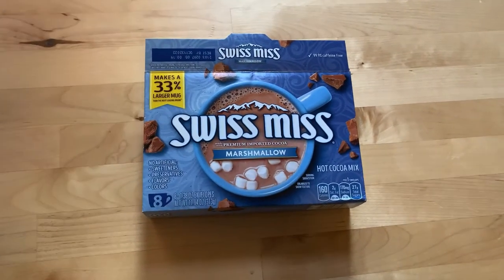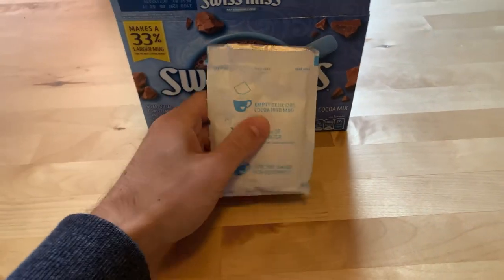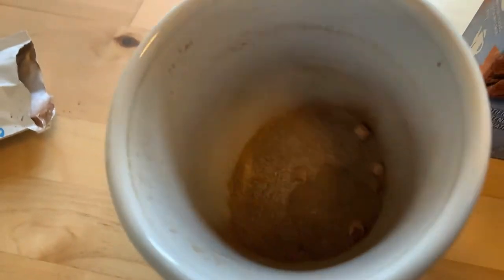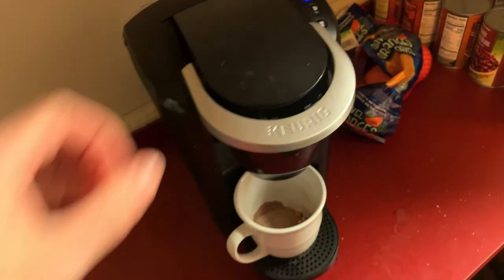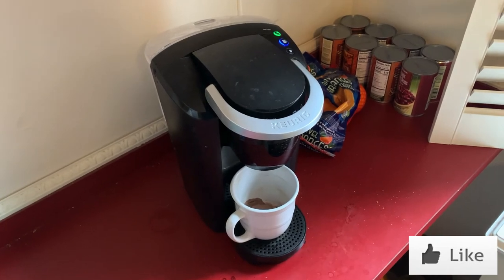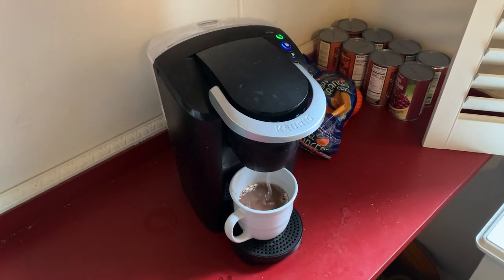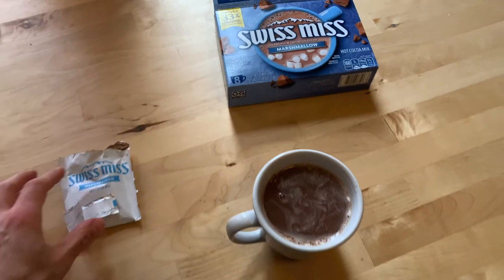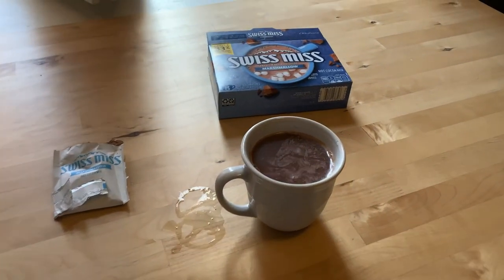Hot Cocoa Swiss Miss REVIEW!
Buy The Hot Cocoa Mix on AMAZON!